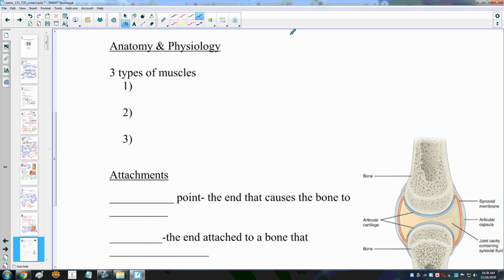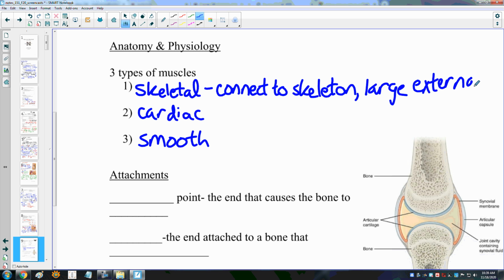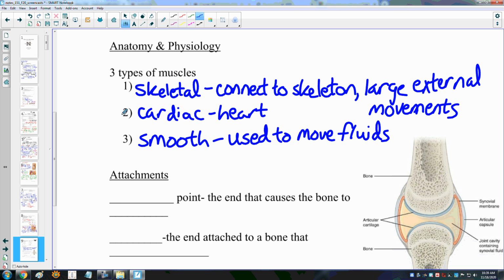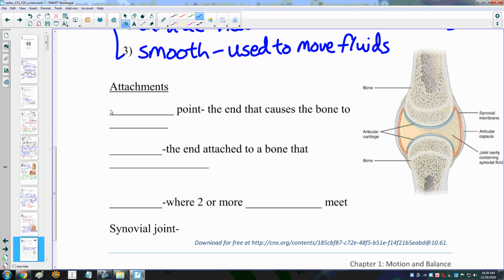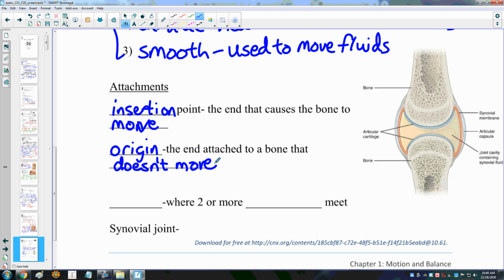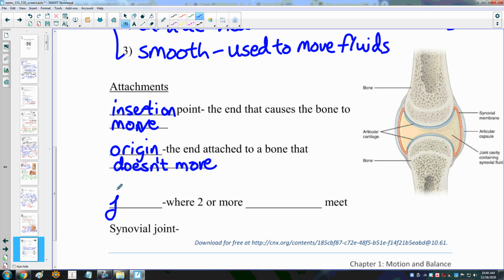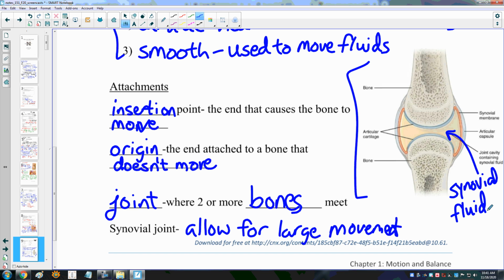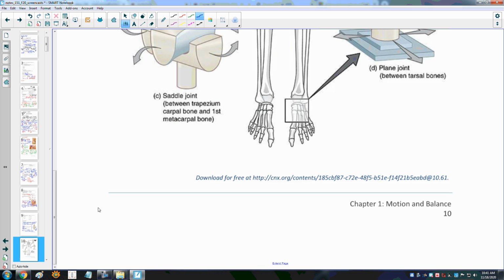chapter 01, 08, joints and muscles